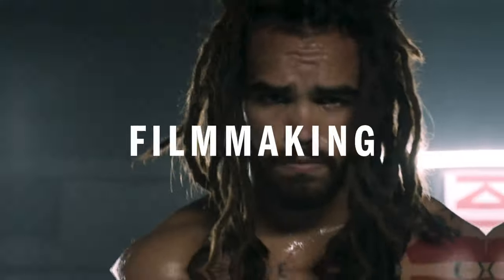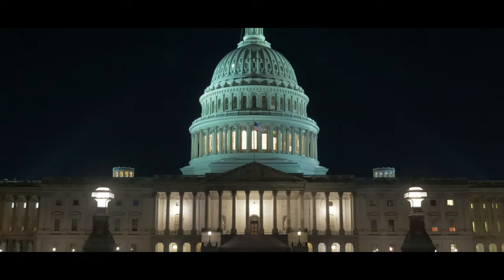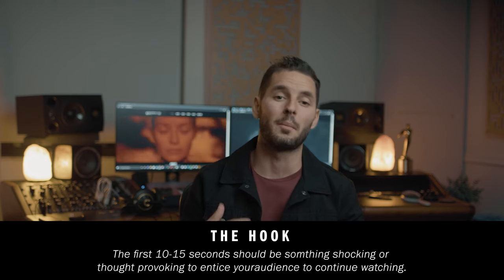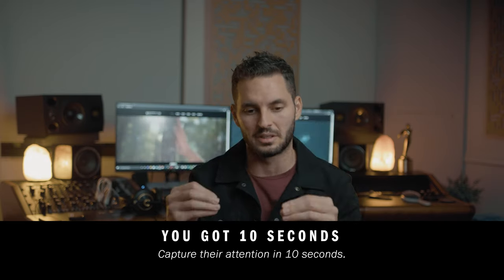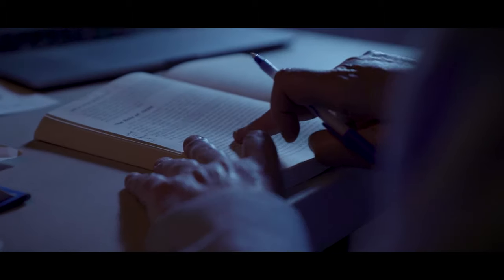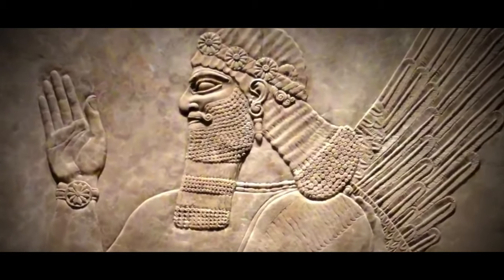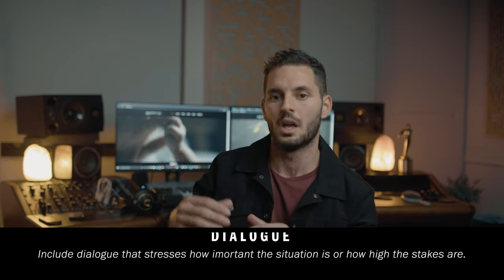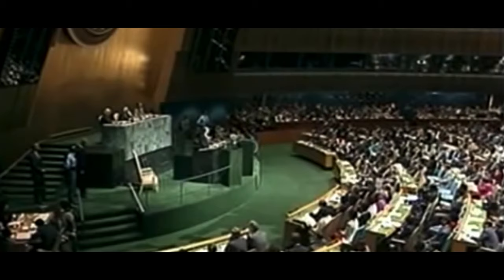How to make a Documentary Trailer- A step by step guide to making a Film Trailer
How to make a Documentary Trailer- If you are a filmmaker working on a new project you NEED TO MAKE A BANGER OF A FILM TRAILER! A good trailer could be the difference in someone watching or investing into your Film.

In this video we do a step by step breakdown of creating a Film Trailer for your Documentary. We talk about editing, music for your trailer and target audience.

My Lenses
Sigma lens 24-70mm

Accessories
Ursa sticky circles for lav

00:00- How to make a Film Trailer

01:00 - Before you start editing

01:23- Music

01:48- The hook

03:08- Introduction

04:43- The Climax

05:47- Outro/Resolution

MB01LPCG4T9JK6Z